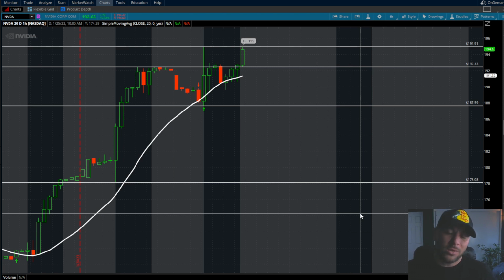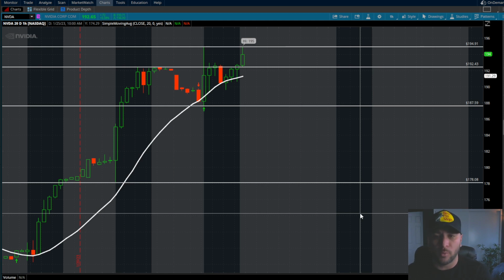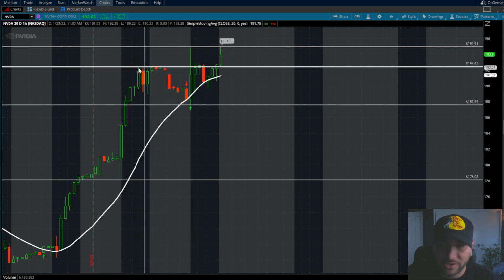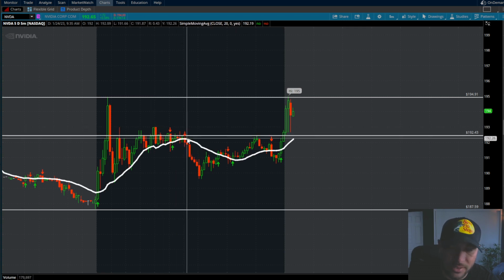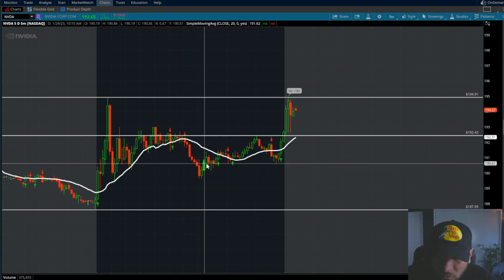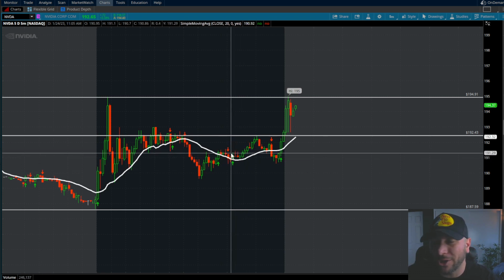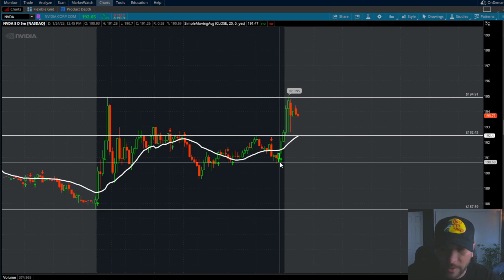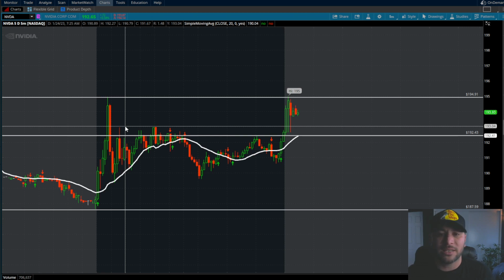HOW TO GROW YOUR TRADING ACCOUNT FAST | BY IDENTIFYING A+ B+ AND C+ SETUPS